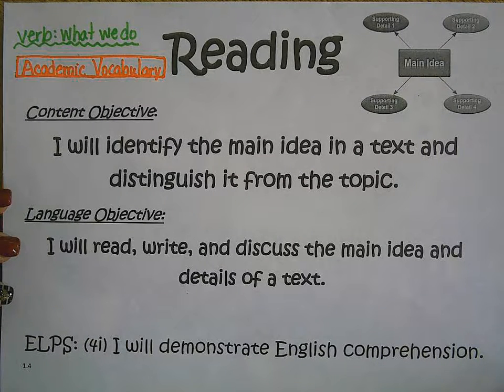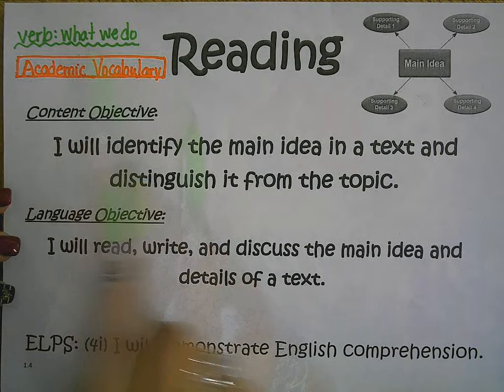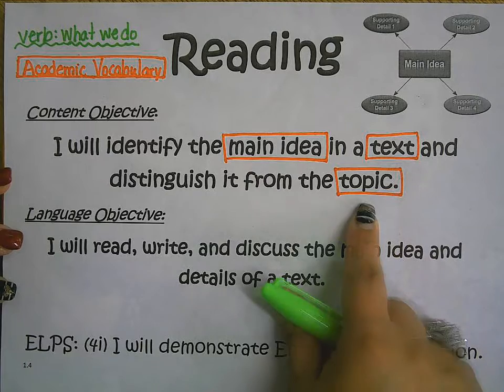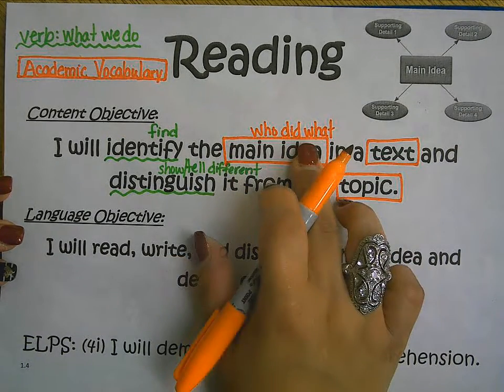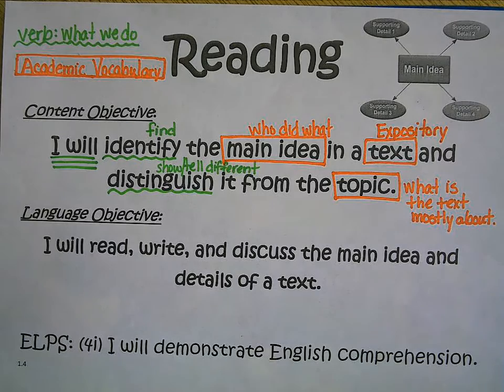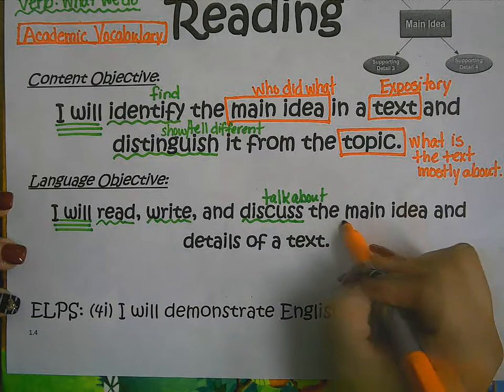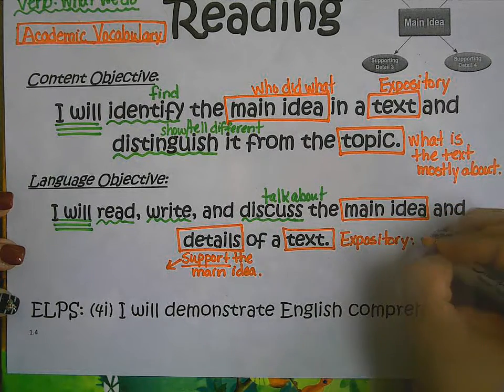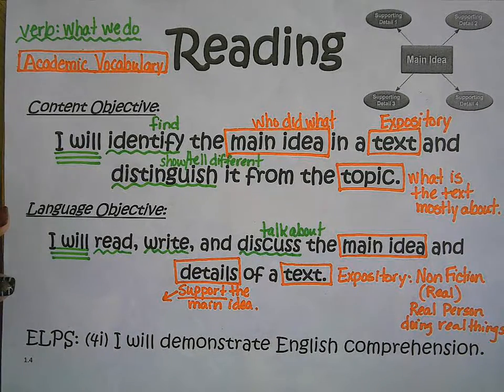Reading Objective week of 9 18 17